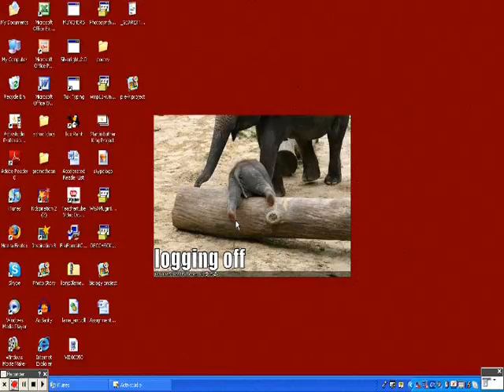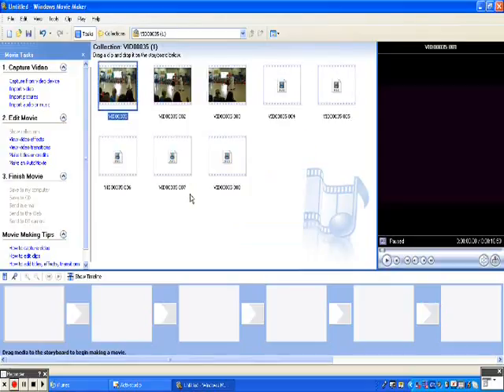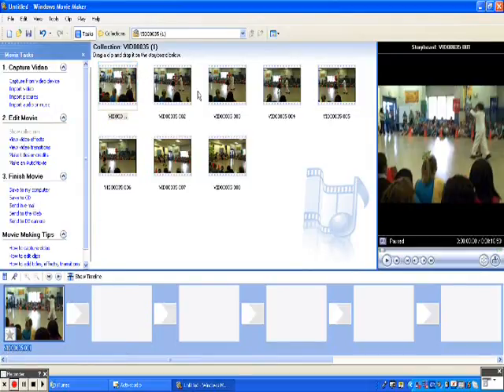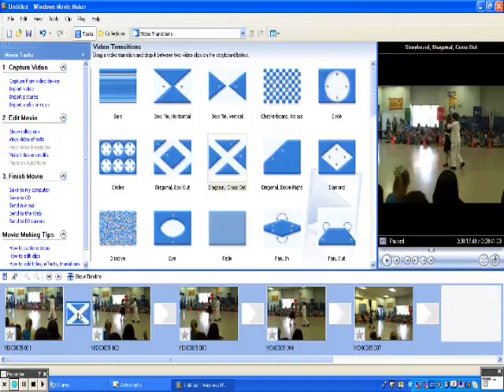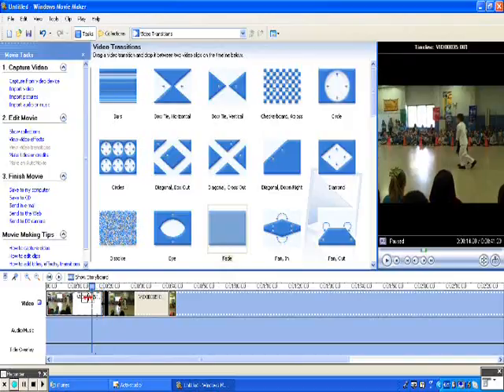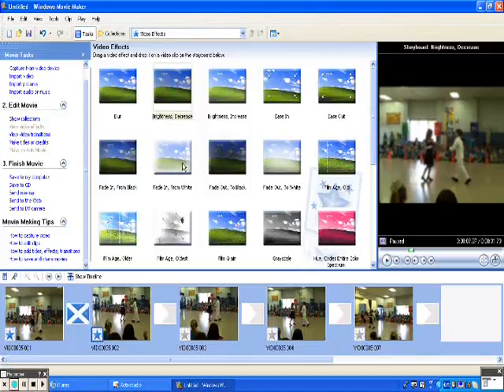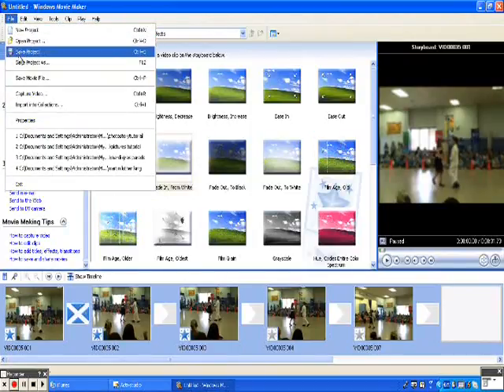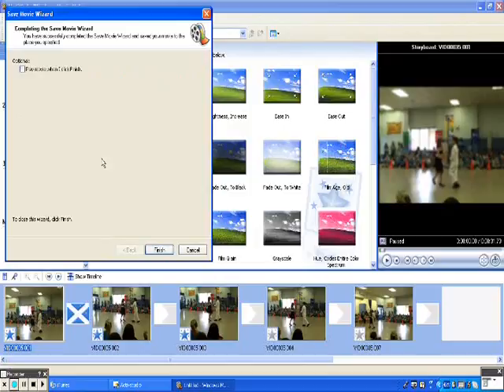Windows Movie Maker Tutorial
A TeachUp! Intern demonstrates how to use Windows Movie Maker